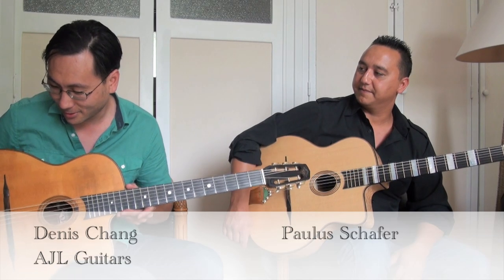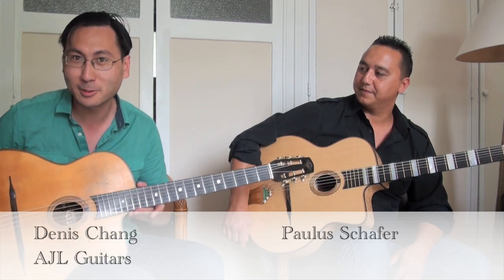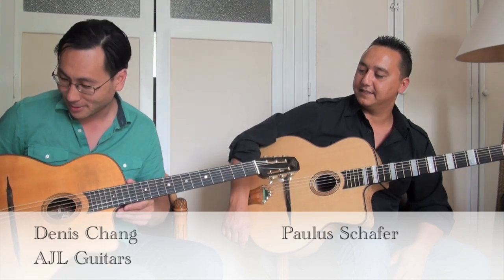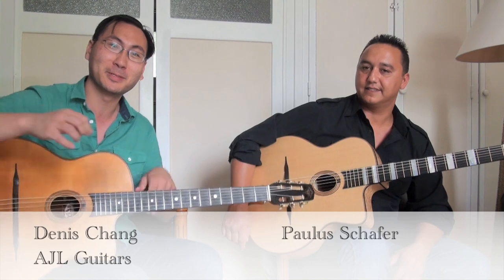Paulus Schafer, Denis Chang "Paulus Waltz" Samois 2014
Paulus Schafer play AJL Model "Gypsy Fire"
Denis Chang play AJL Model "503 XO"